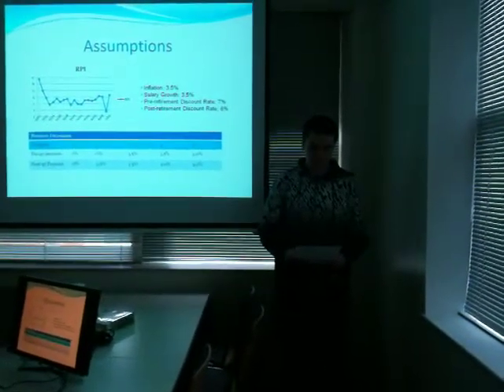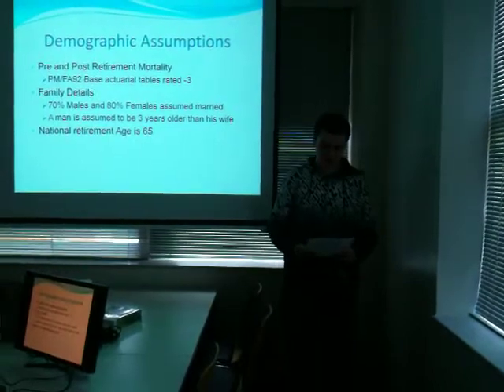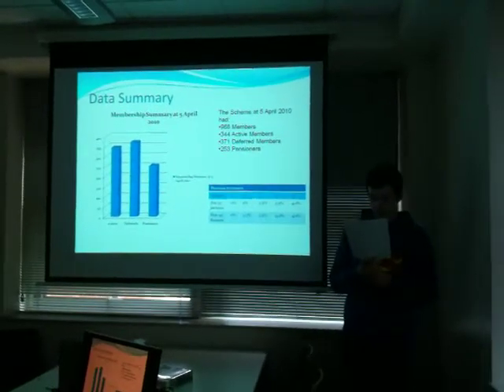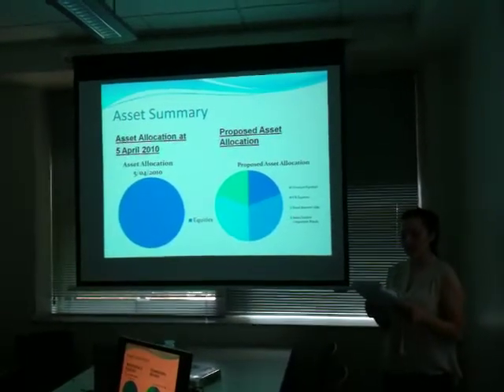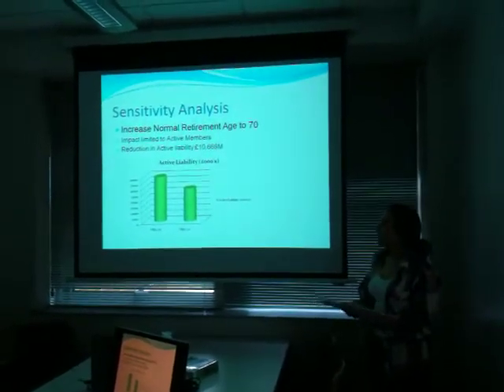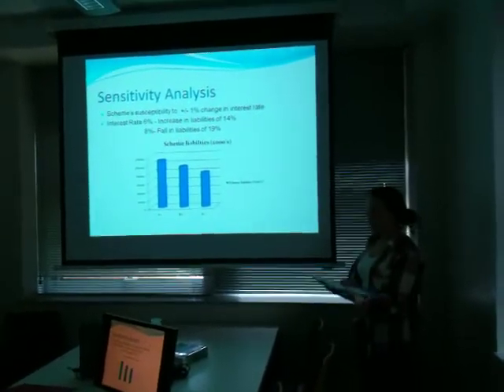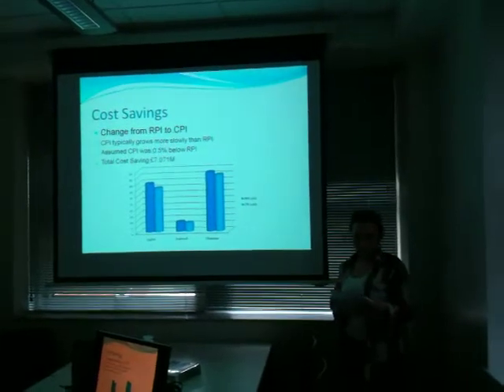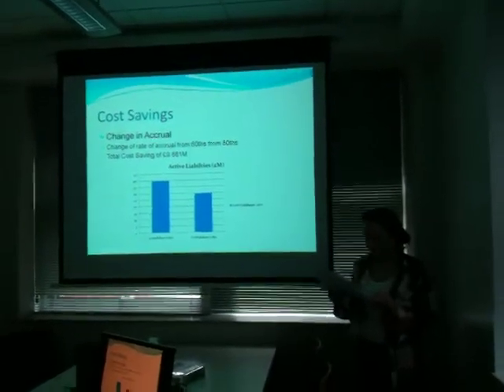Actuarial Valuation Presentation G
A presentation of actuarial results by students from QUB